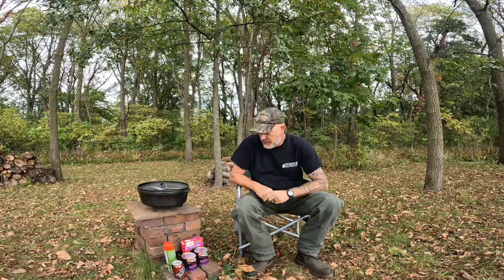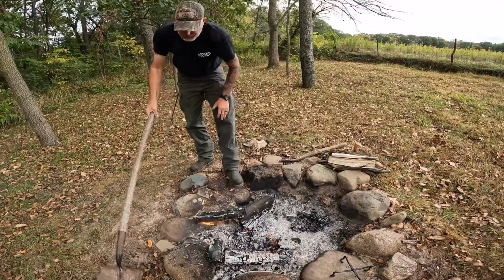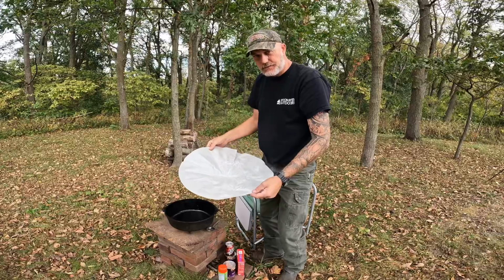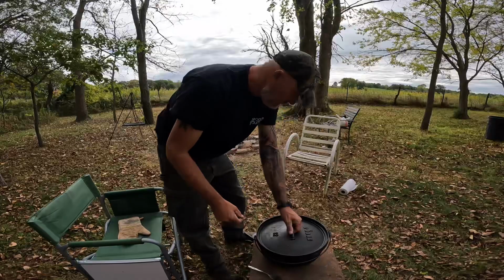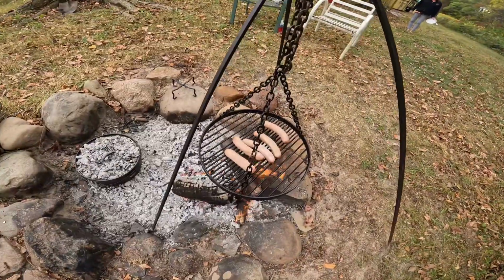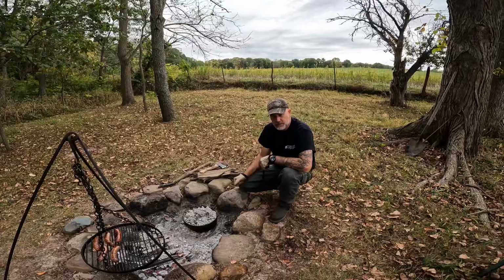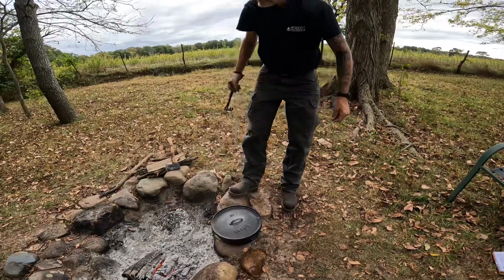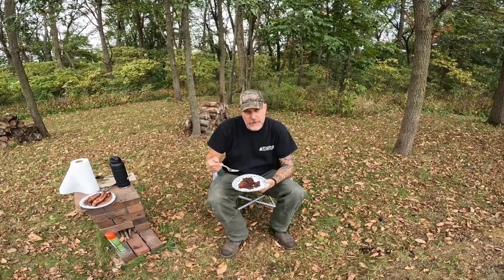Blackberry Chocolate Cobbler in a Dutch Oven, Over an Open Camp Fire….and some brat’s.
Super easy Dutch oven dessert recipe for your next camping trip, or in your backyard.  I hope you enjoy this video.